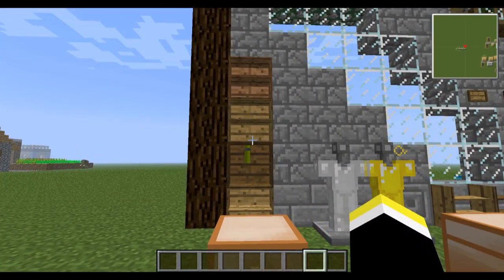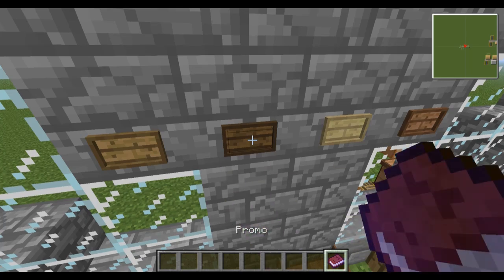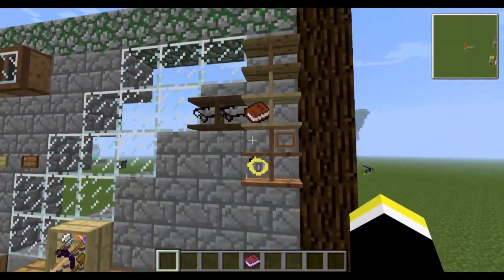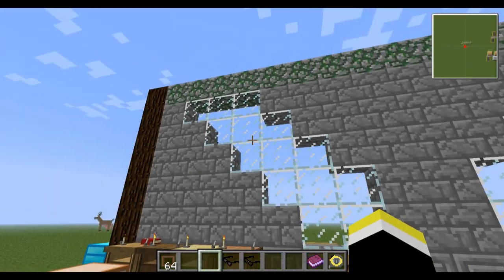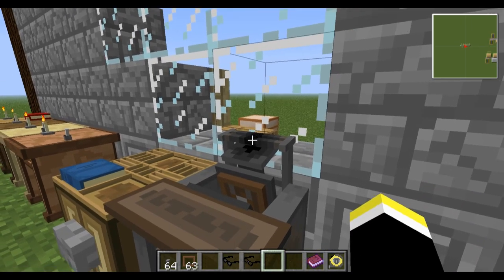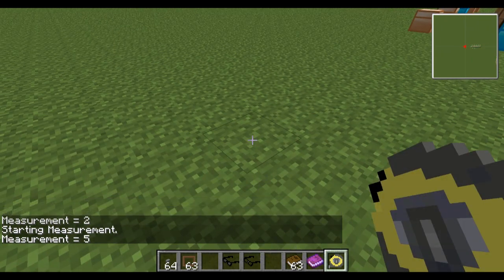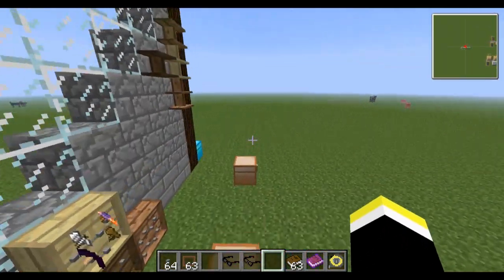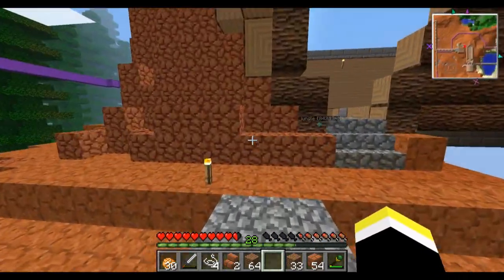Bibliocraft Tutorial with Lunocraft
Hello there Ladies and Gentlemen, this is lunocraft here doing a tutorial video for Biblicraft version 1.2.3 for Minecraft 1.5.2. Video is a bit loud so do turn down the volume for your own safety.